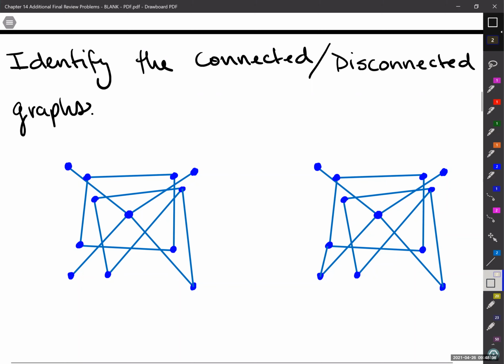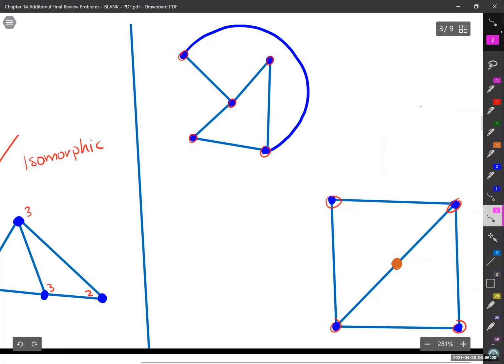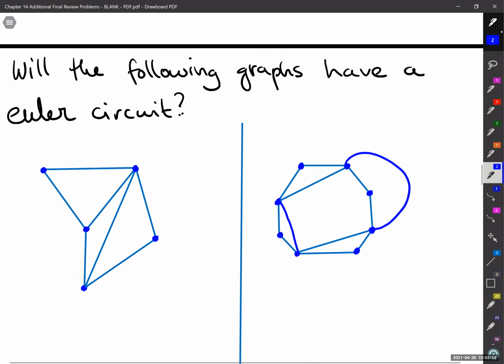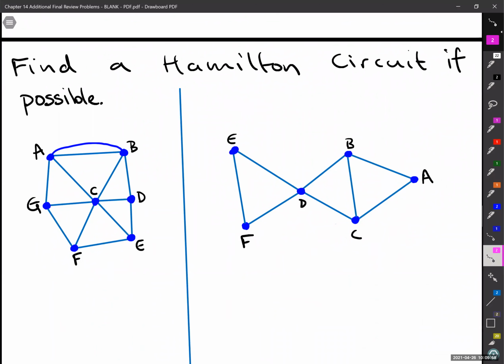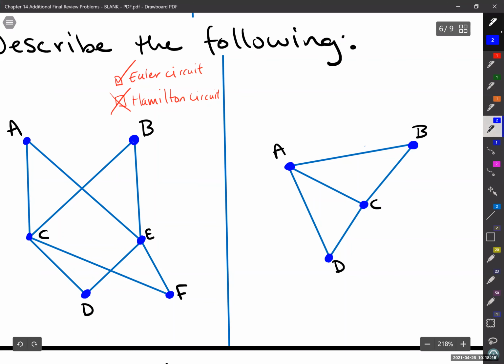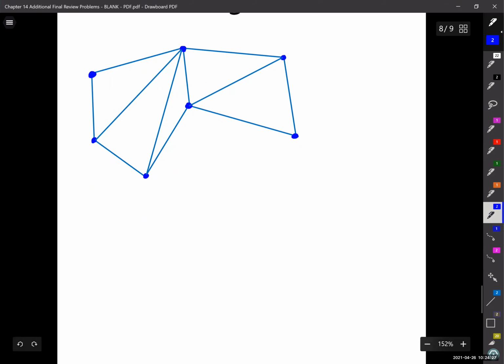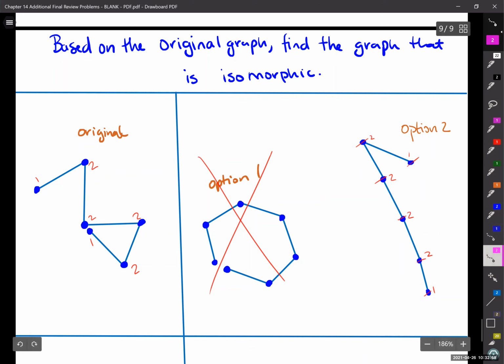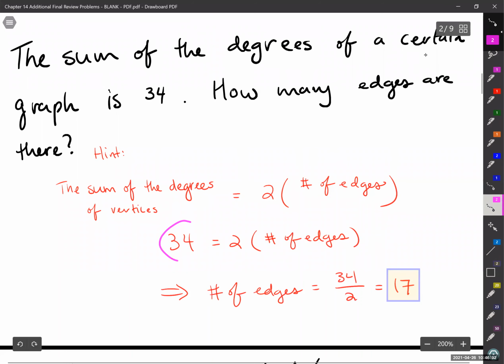Chapter 14 Review Before Final Exam, 1107